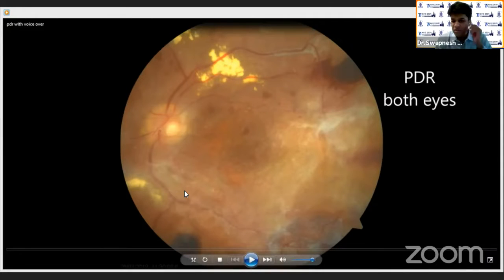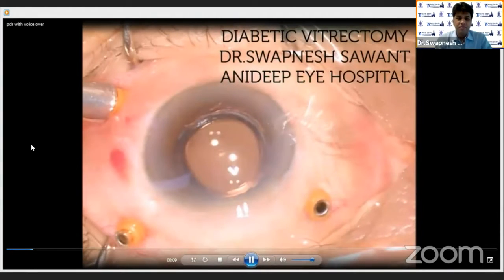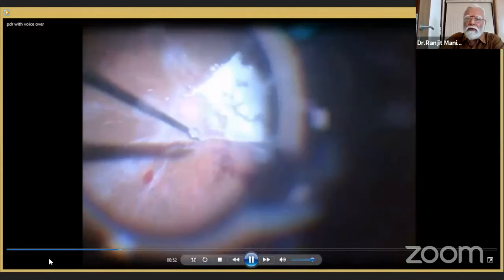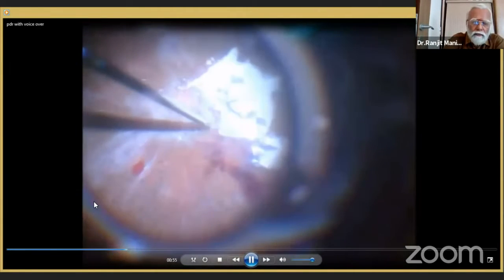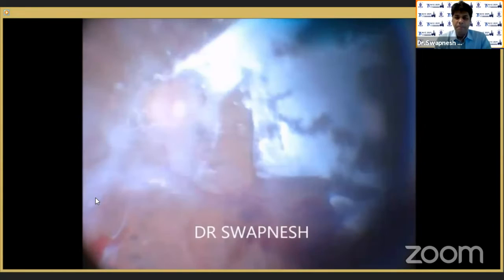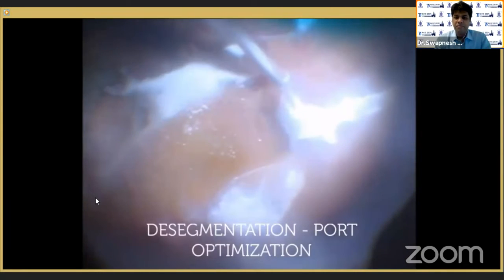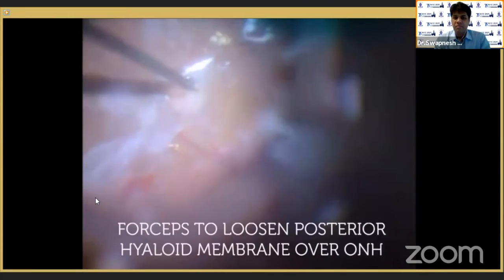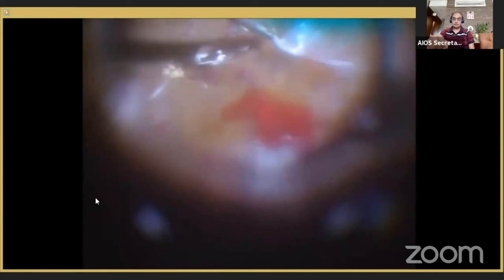AIOC2021 - GP220 - Topic -Dr Swapnesh Sawant Push Back